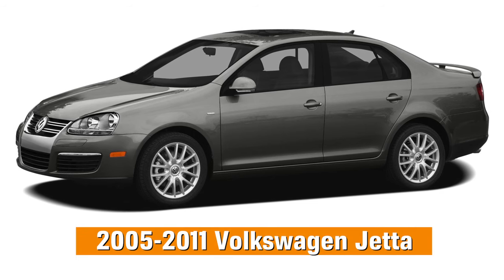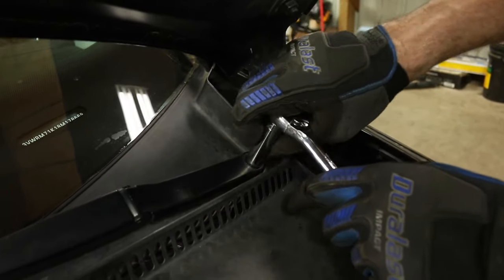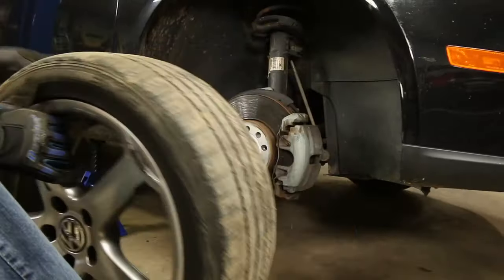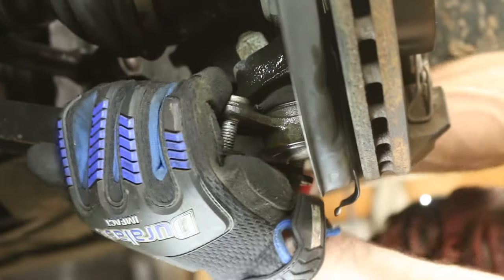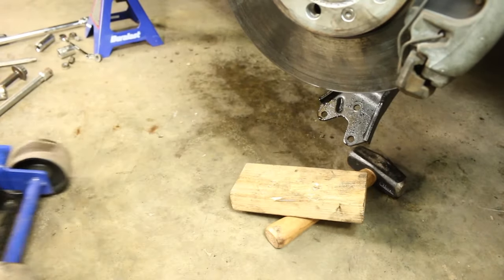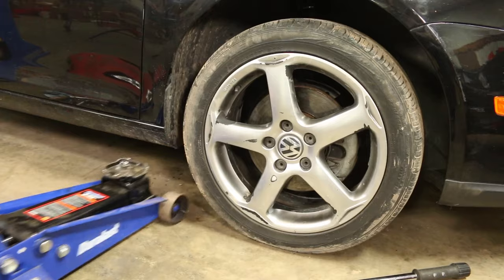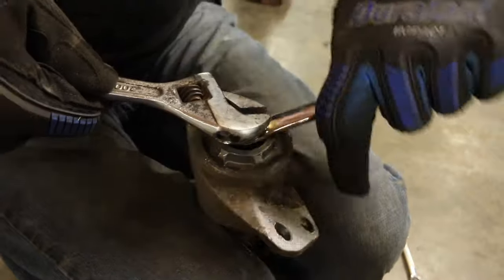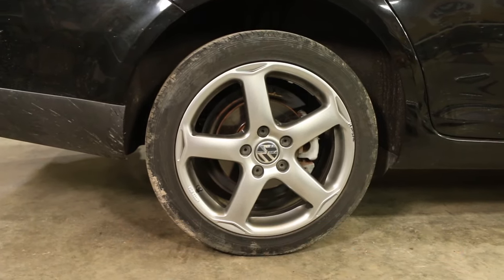How to Replace Shocks & Struts on a Volkswagen Jetta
Suspension problem in your Jetta? Watch this video & learn how you can easily replace your shocks & struts with only hand tools. Install instructions for all Impala model years 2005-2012.